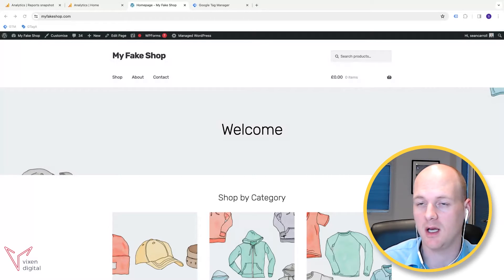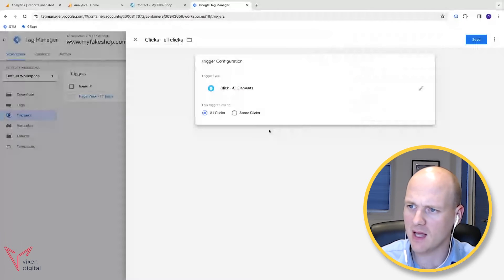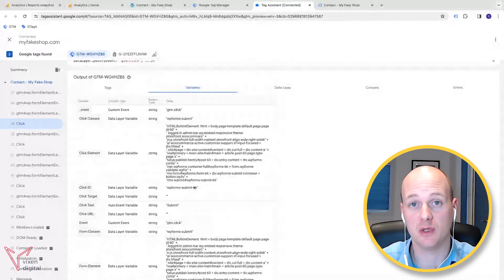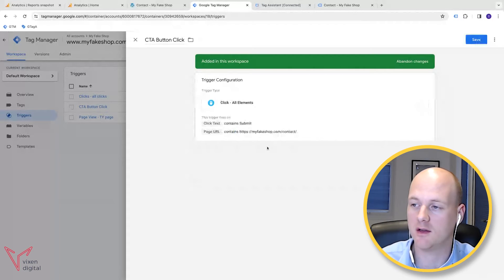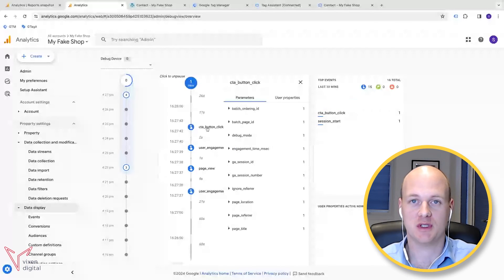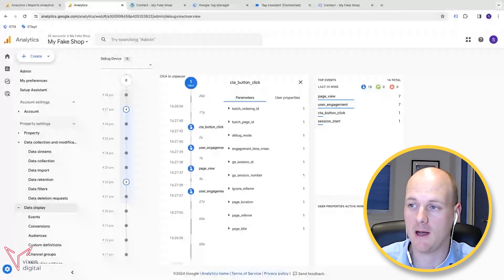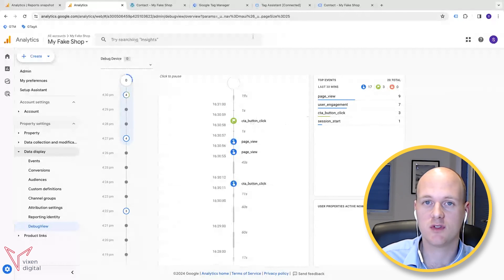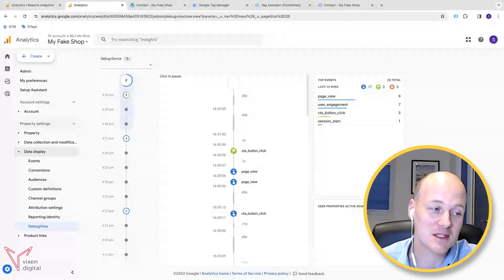How To Track a Button Click in GA4 (Google Analytics 4)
Welcome to another GA4 tutorial where we dive into the world of button click tracking! Whether you're a digital marketing newbie or a seasoned professional looking to refine your skills, this tutorial is crafted for you. Today, I'll guide you through a straightforward process to track button clicks on your website using Google Analytics 4 (GA4) and Google Tag Manager (GTM), turning those clicks into valuable conversions.

💫What You'll Learn:

➡️ Button Click Tracking: Discover how to use GTM to track call-to-action (CTA) button clicks across your site. Perfect for tracking user engagement with key website elements.

➡️ Creating Custom Events: Learn how to set up custom events in GTM for specific button clicks, allowing for precise analytics in GA4.

➡️ Conversion Tracking: Elevate your tracking strategy by marking these button clicks as conversions in GA4, unlocking insights into your campaign's success.

➡️ Publishing Changes in GTM: A walkthrough on making your GTM changes live, ensuring your new tracking setup is active and collecting data.

00:00 Introduction
00:55 Tracking a Button Click
03:00 Creating a Trigger
05:13 Creating a Tag
08:49 Checking GA4
10:16 Marking as a Conversion
13:03 Publishing the Changes
13:34 Conclusion